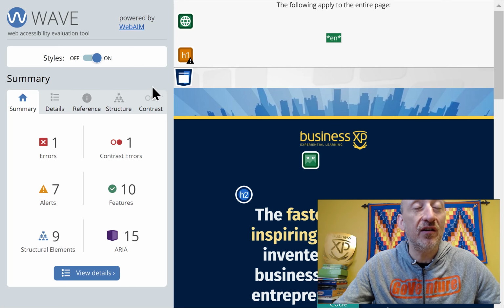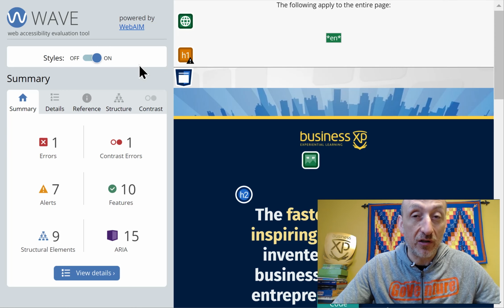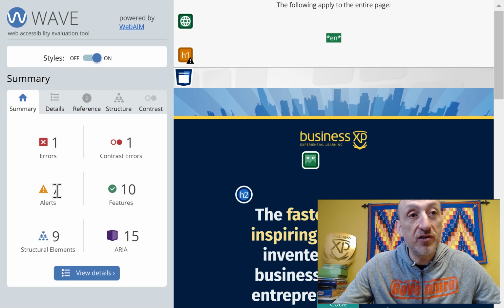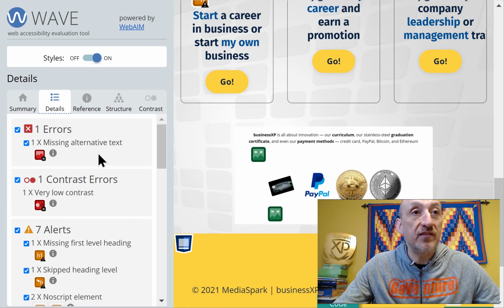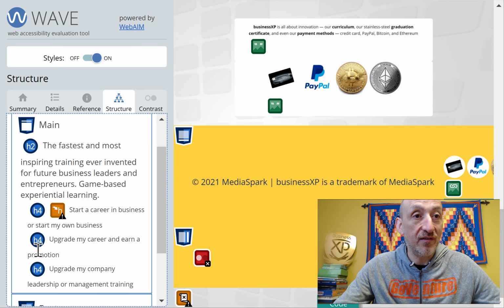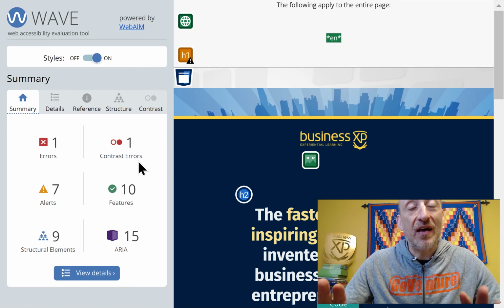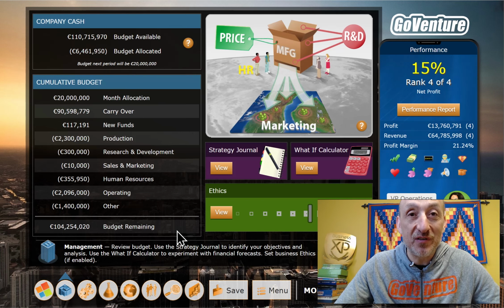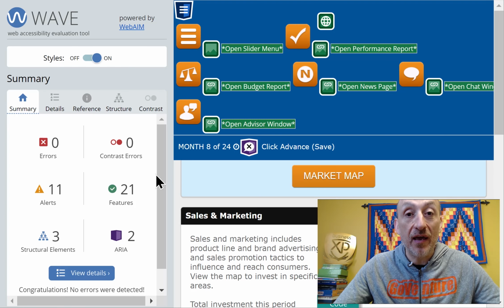Tips On Making Your Website & Apps Accessible for People With Disabilities